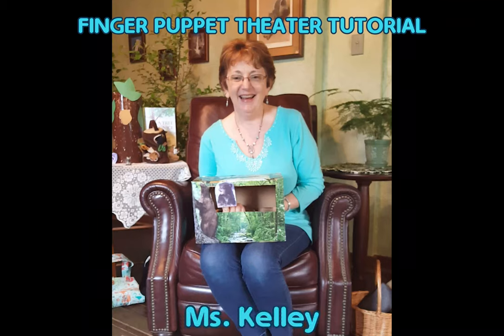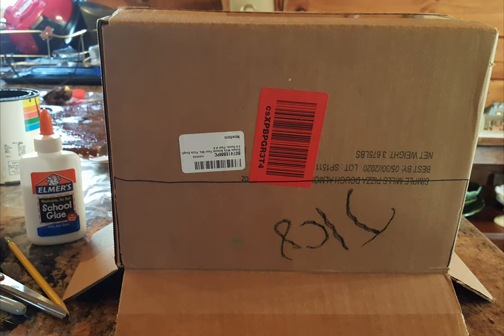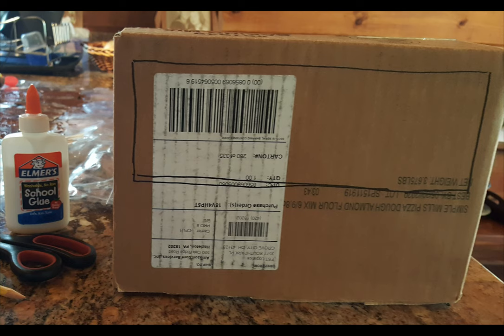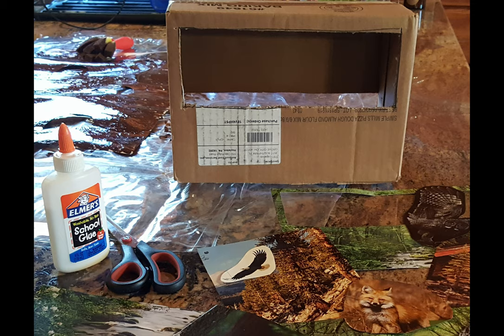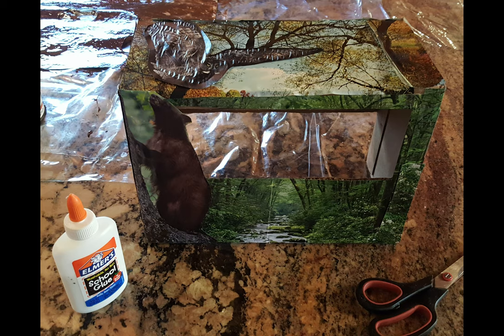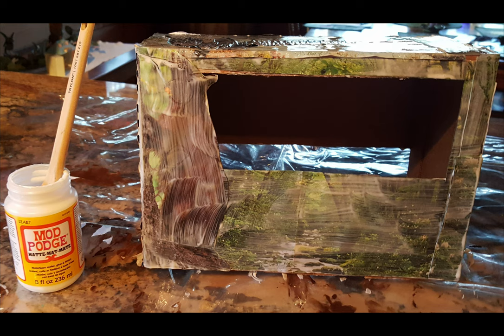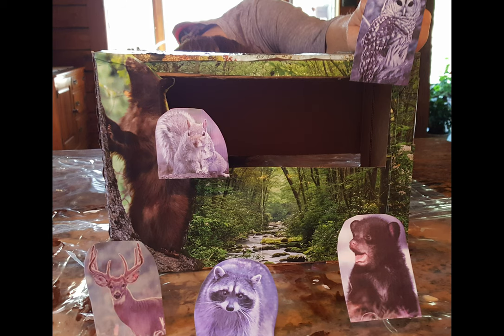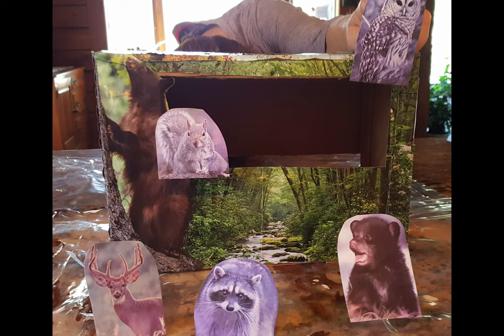DIY Tutorial Kids Craft Forest Finger Puppet Theater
Ms. Kelley has crafted a wonderful tutorial for how to construct your very own forest finger puppet theater.